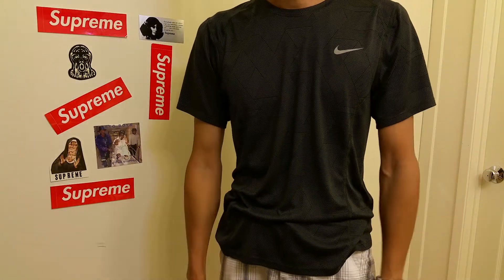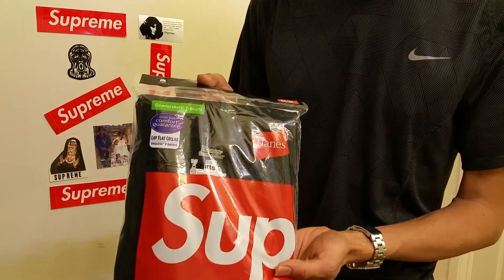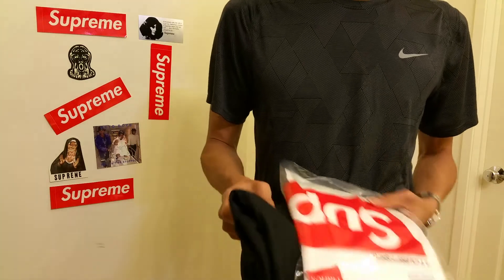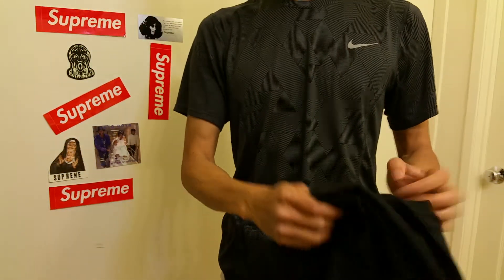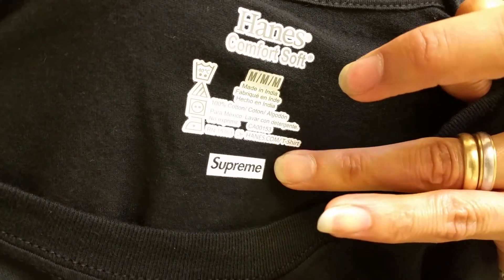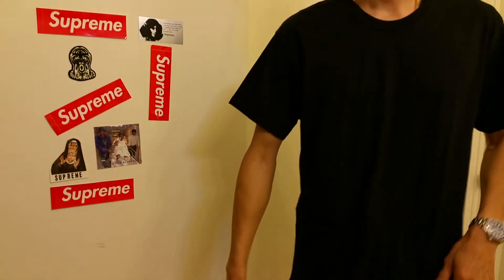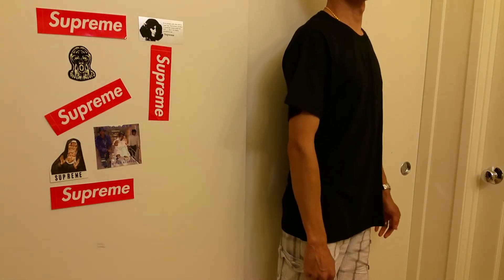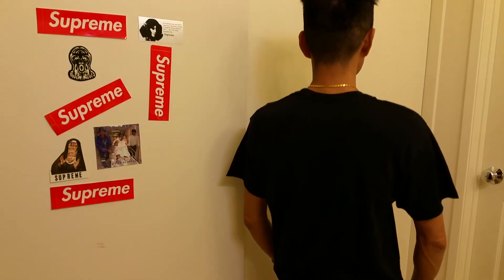"Try On" SUPREME Merch Black ComfortSoft Tagless Tee Shirt Mini BOX LOGO Medium Full HD 2017